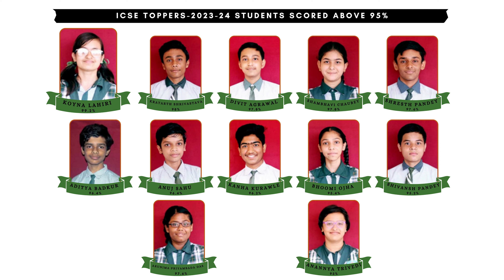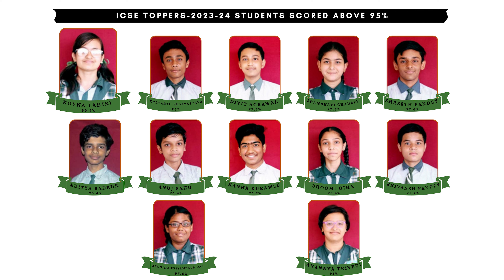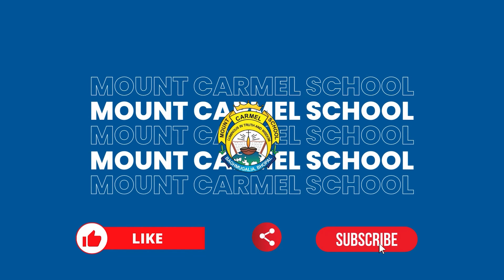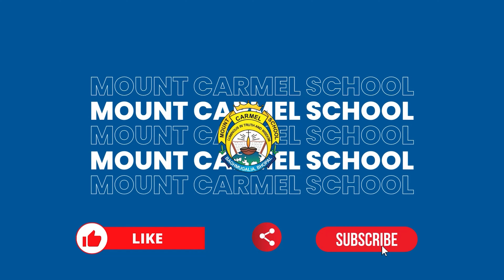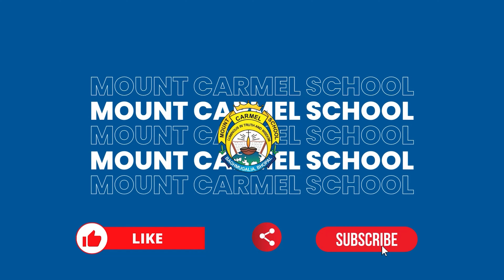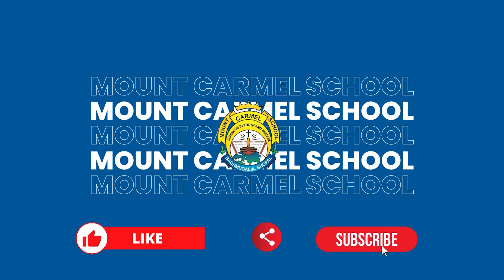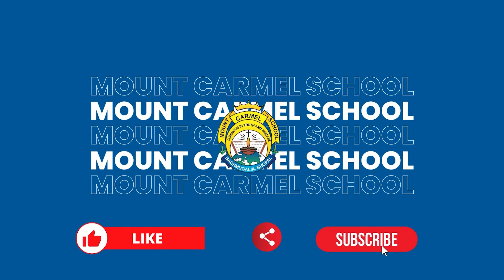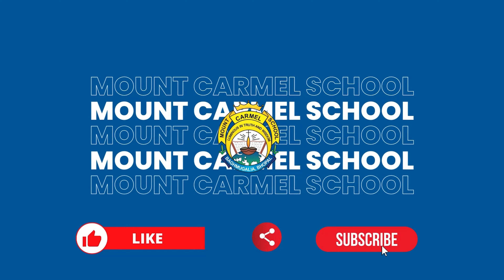Tele Tidings || bracking update